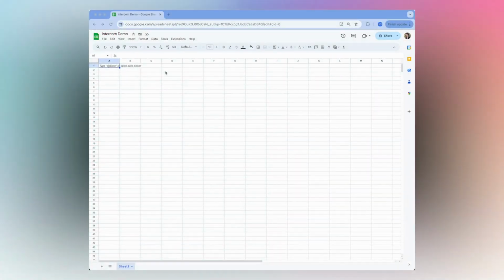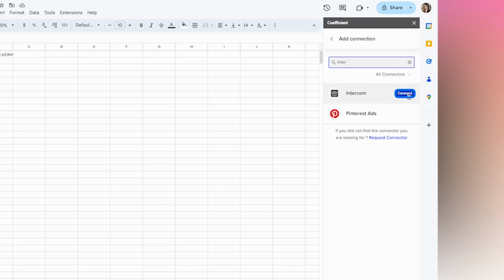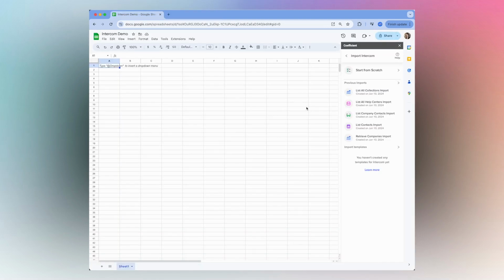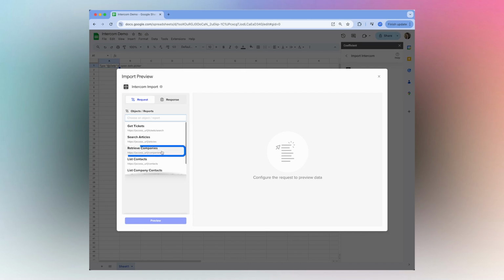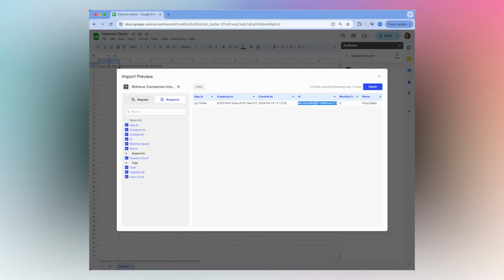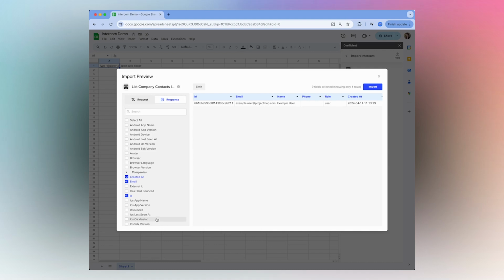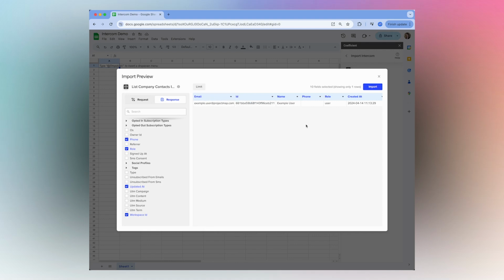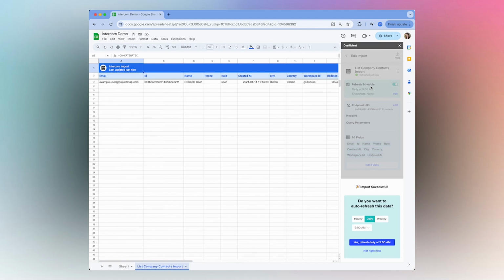How to Connect Intercom to Google Sheets or Excel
Connect Intercom to Google Sheets or Excel with Coefficient in under a minute.

Transform your spreadsheet into a live canvas for your Intercom data in just a few minutes. Pulling data from Intercom manually? You can automate that and so much more.

Want to learn more about what you can do when you connect Intercom with your spreadsheet?